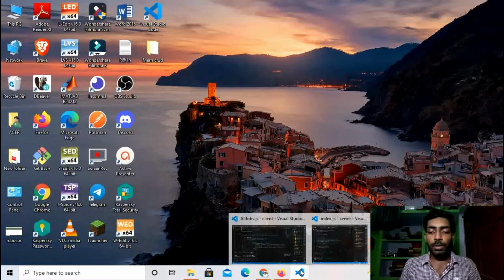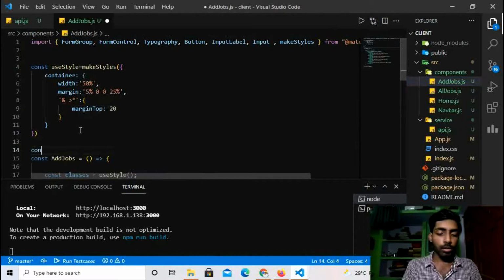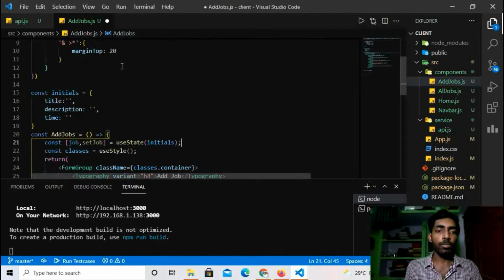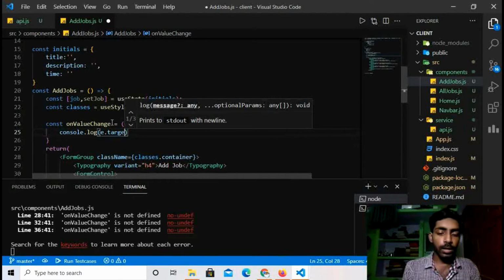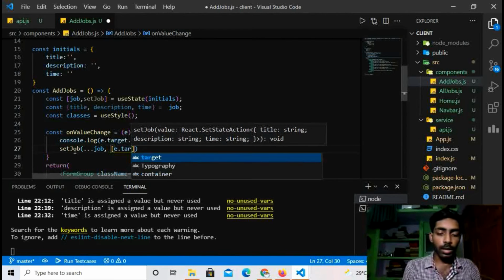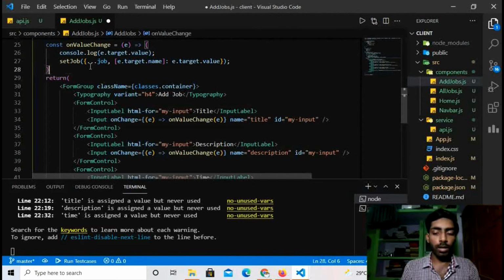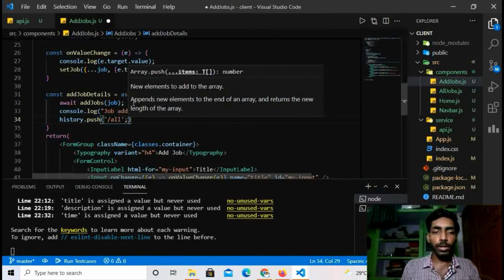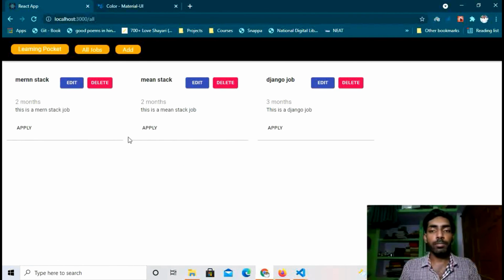💥MERN Stack Tutorial #8 - Adding Job Data from frontend | Full Stack Web App | Javascript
In this mern tutorial, we will be using javascript to create a full stack web app. We will be performing crud operations in mongodb database. The purpose of this series will be to learn how to use React and Node together to develop a full stack web app.

⭐Timestamps ⭐
00:00 | Introduction
00:40 | Api fetching for posting data
01:35 | Creating function to post the data
08:06 | Outro